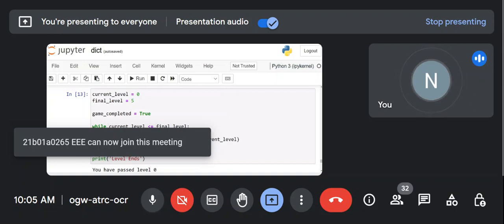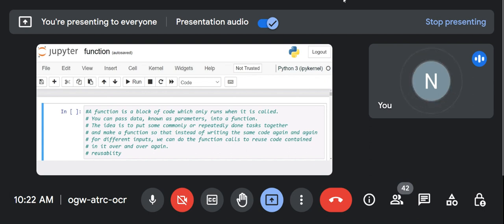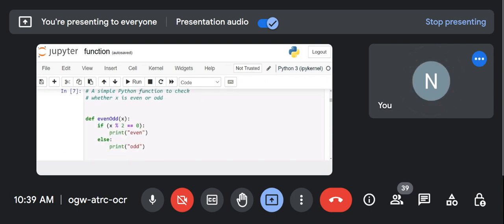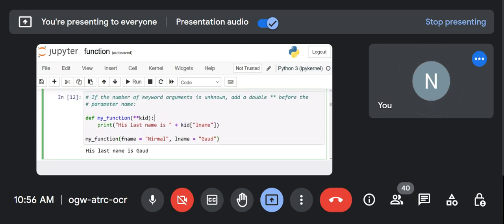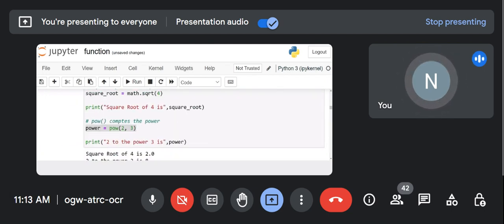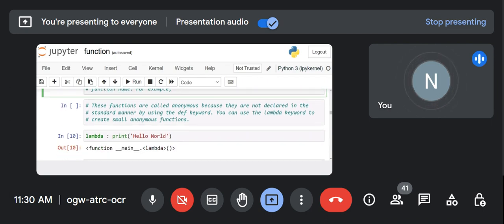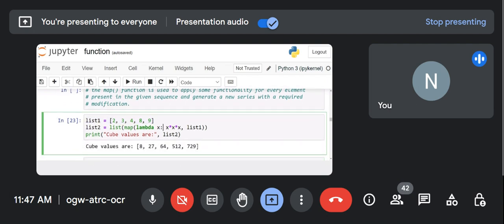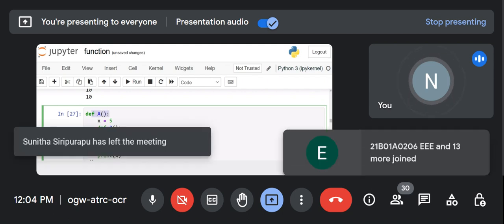Day 7: Data Science and Machine Learning using Python Programming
In this lecture, I implemented basic python codes:
1. Functions